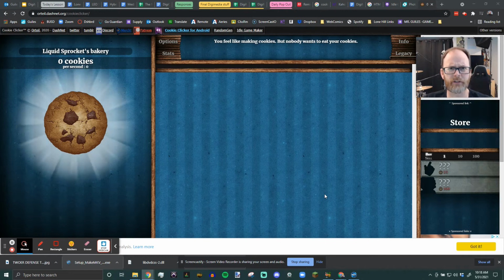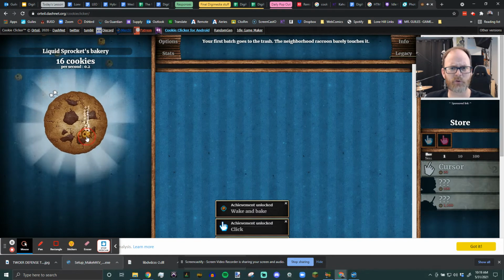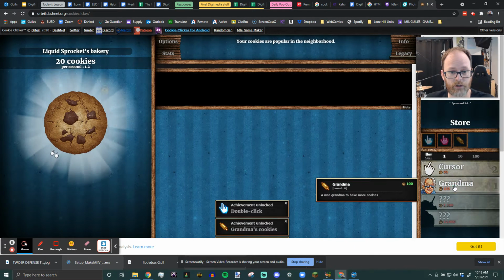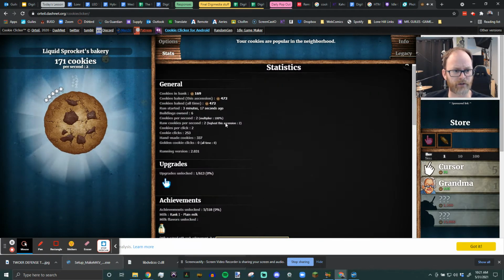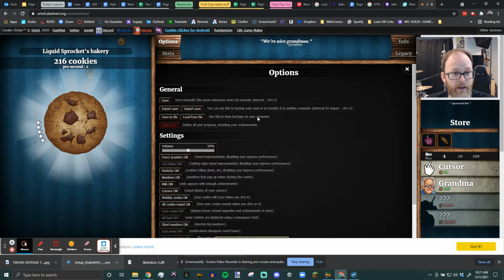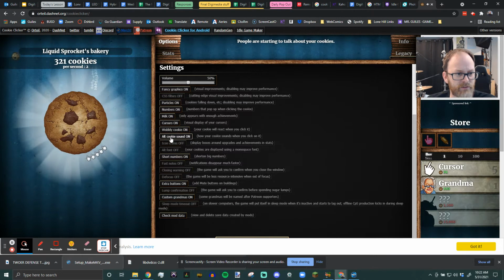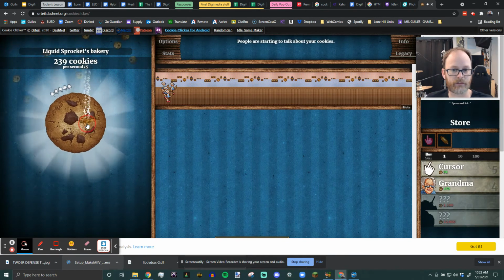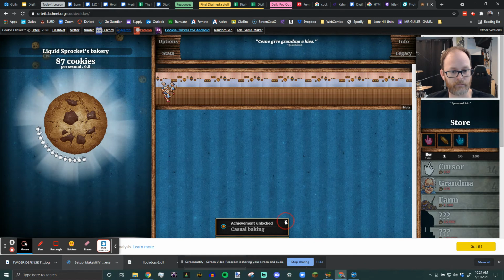Introduction to Idle/Clicker/Incremental Games: Cookie Clicker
Idle means "spend time doing nothing".  Engines idle at a stoplight, waiting for YOU to push the gas.  Idle games are like this...they wait for you to do something.  Cookie Clicker is the KING of idle games.  Possibly one of the first?